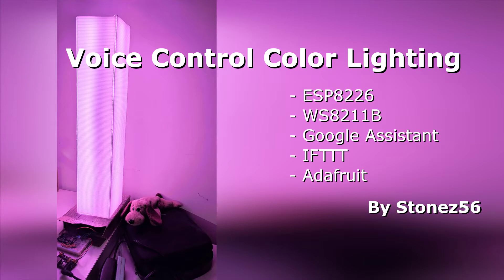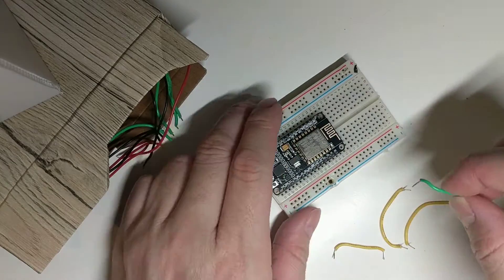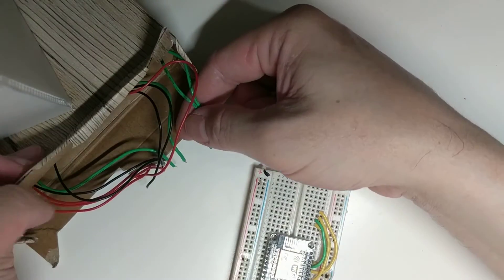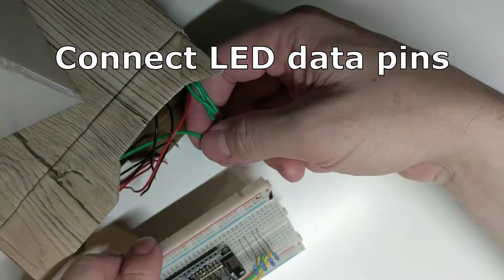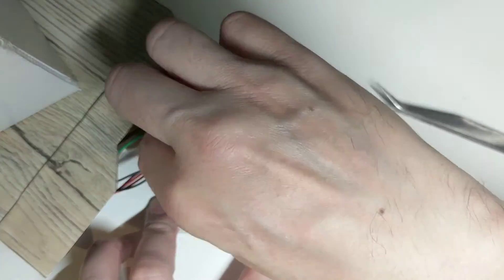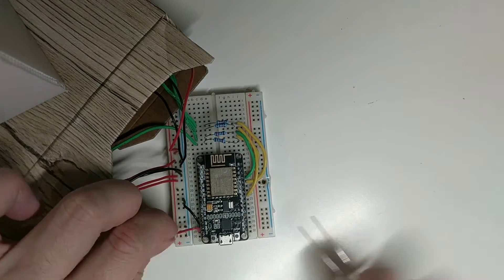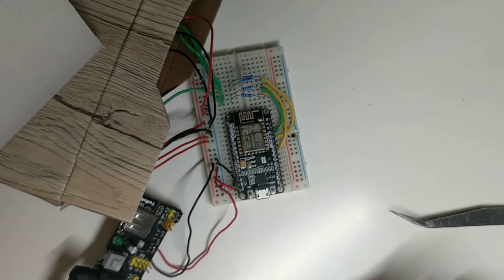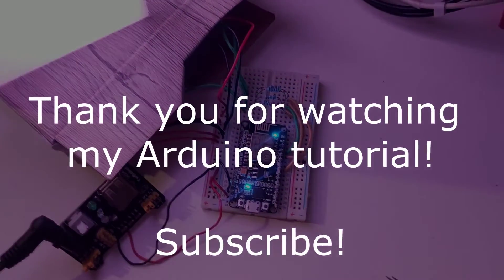Voice Control Color Lighting - NODEMCU connection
This is a part of my Voice Control Color Lighting project - This video primarily shows you how to to connect NODEMCU for this project